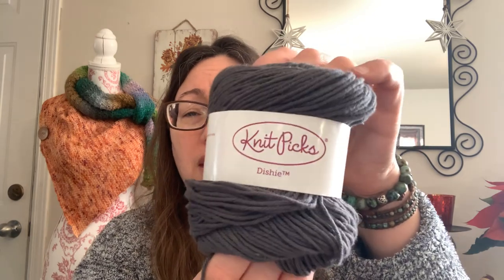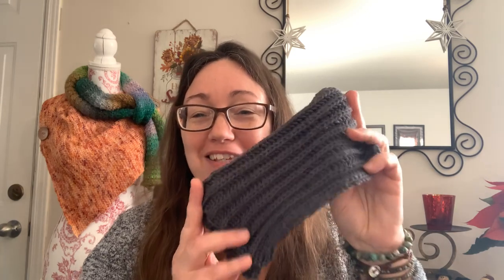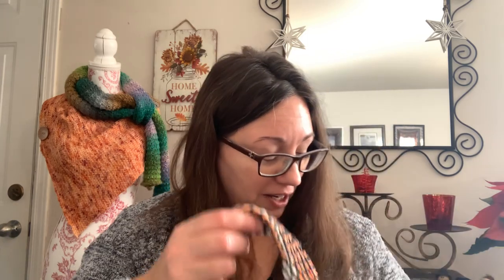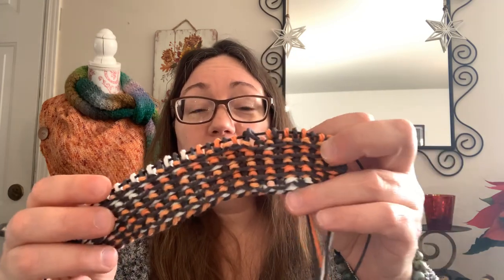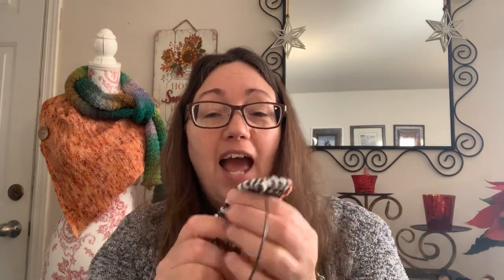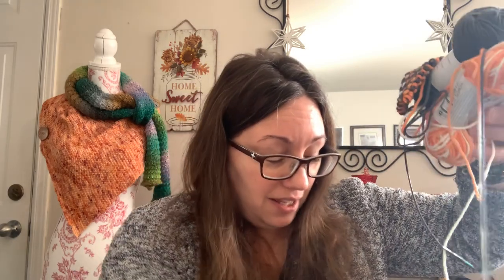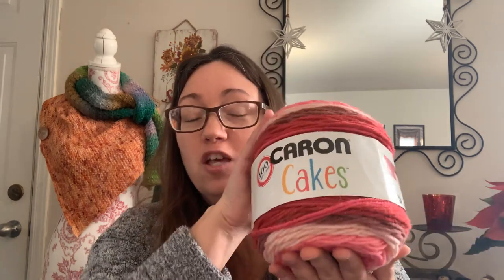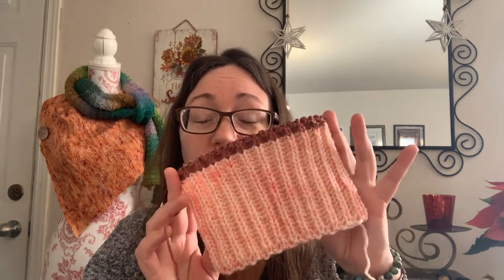Wildflower Wool • New Start Monday - A Start And A Finish! Knitting Podcast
It is the beginning of a new year of newstartmondays and I am starting off with some simple one colour brioche and a fair isle garter stitch dishcloth

If you want to take part in the 2020 dishcloth challenge hosted by Amber, you can find her on IG and YouTube as the Yarn Hoarder

For updates during the week you can follow my progress on IG and FB as wildflowerwool

Happy knitting
Louise